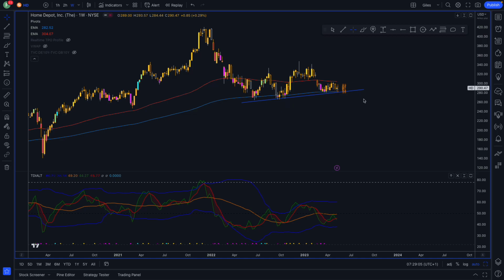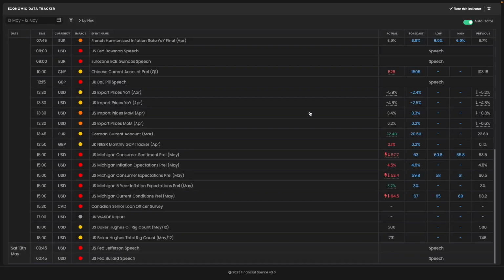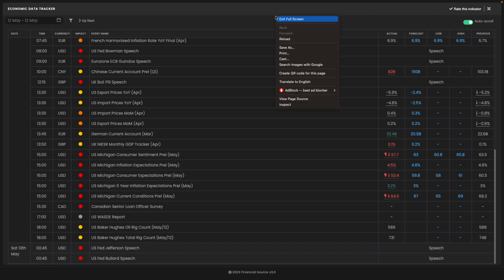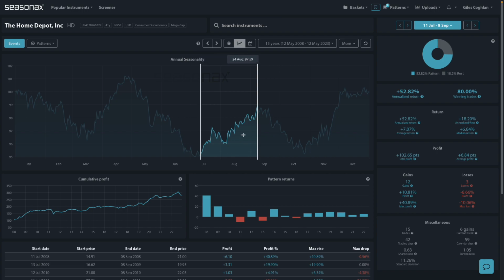Home Depot earnings look out for May 16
Home Depot is a multinational corporation specialising in home improvement retail.

It offers a wide range of products and services including tools, construction materials, appliances, fuel, and transportation rentals. As the largest home improvement retailer in the United States, Home Depot has over 490K employees.

Home Depot has warned already of a fiscal year profit decline and earnings will provide information on how resilient the US consumer is. Investors will be closely looking at any of Home Depot’s future revisions for growth. How do Home Depot forecast their ability to find there way through potential falling US consumer confidence? The drop in US Michigan Consumer confidence last Friday is a hint that US consumer confidence may be starting to wane.

Seasonally, Home Depot tends to see a weaker summer period, However, will any summer dips provide decent entry points for a typically strong year end?

Major Trade Risks:
The major trade risk here is the US enters into a hard recession and the demand for US home improvements rapidly falls away.

Remember, don’t just trade it, but Seasonax it!